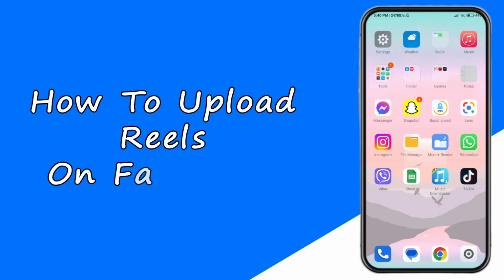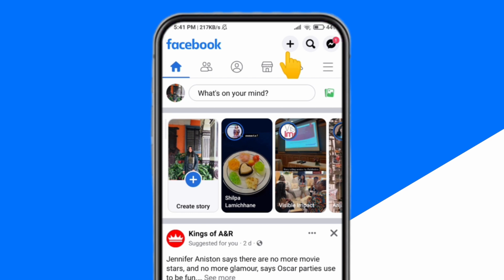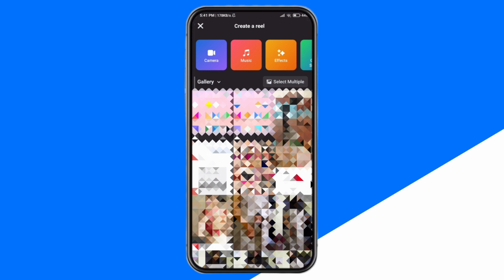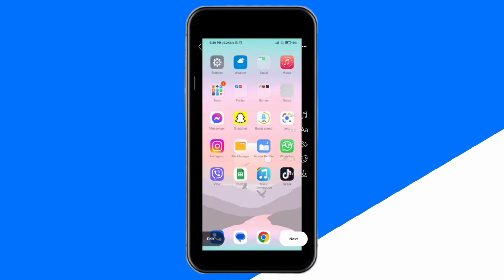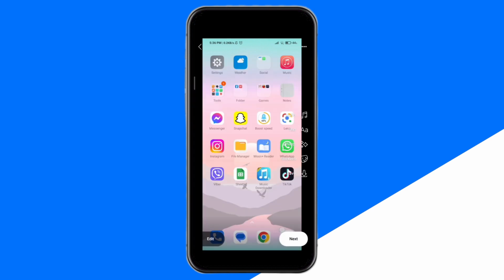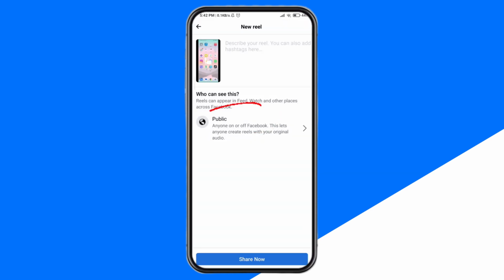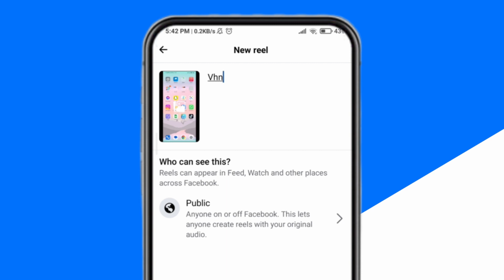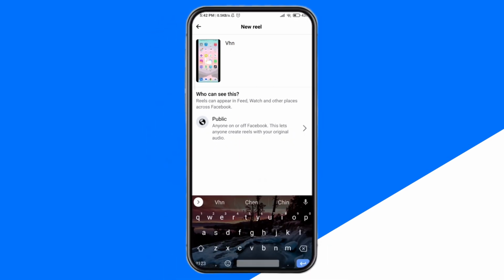How To Upload Reels on Facebook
In this video, we're going to show you how to upload reels on Facebook, step by step. Reels are a popular feature on Facebook that allows users to create and share short-form videos with their friends and followers. Whether you want to showcase your creative skills, share your favorite music, or document your daily life, reels are a great way to connect with your audience and express yourself.

Timestamps:
0:00 Introduction
0:15 Open the Facebook App
0:25 Click on the Plus Sign at the Top Right Corner
0:32 Select "Reels"
0:35 Choose a Video from Gallery or Record a New One
0:40 Add Audio, Text, and Stickers
0:45 Click "Next" at the Bottom Right Corner
0:52 Choose Who Can See Your Reel and Add a Caption
1:00 Press "Share Now" to Upload Your Reel
1:08 Conclusion